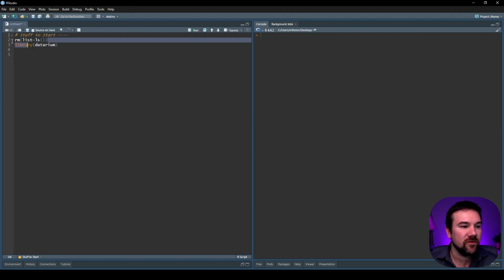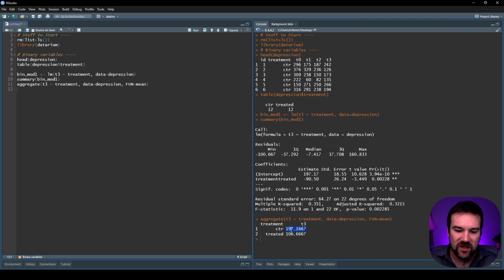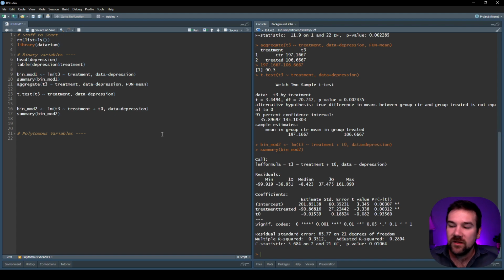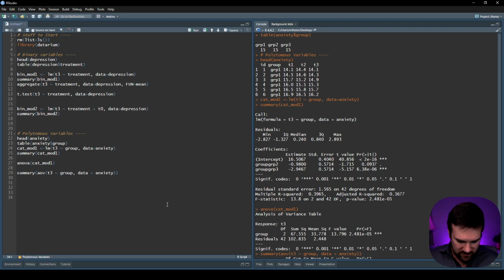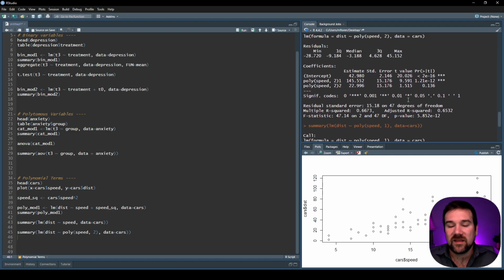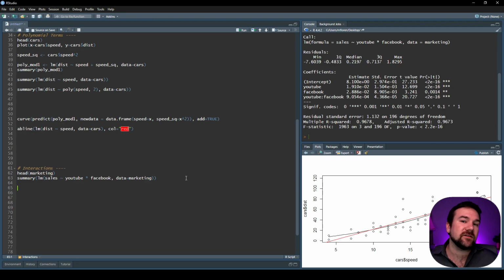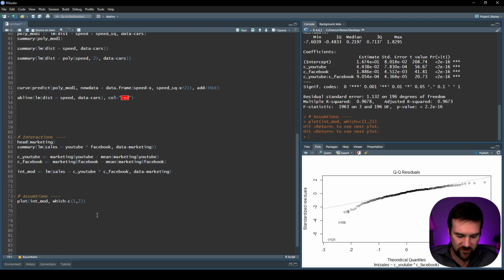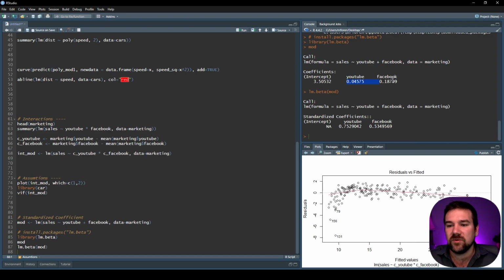DA 292 R 14.2 - Terms, Interactions, Assumptions, and Standardized Coefficients